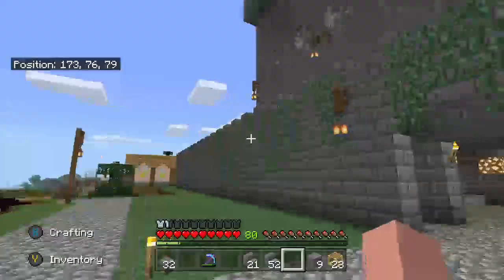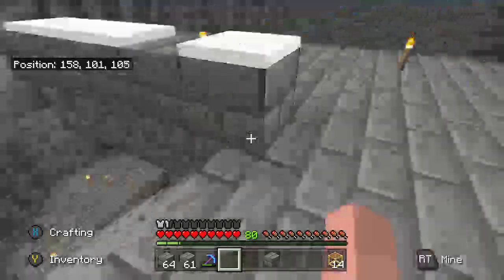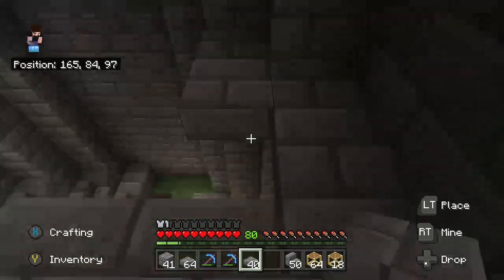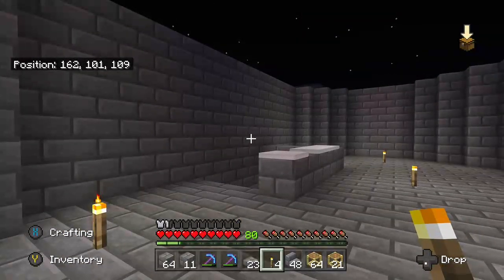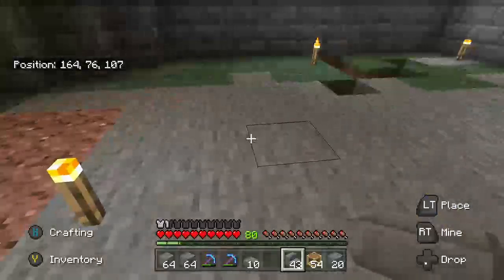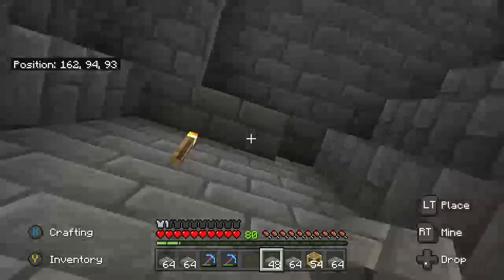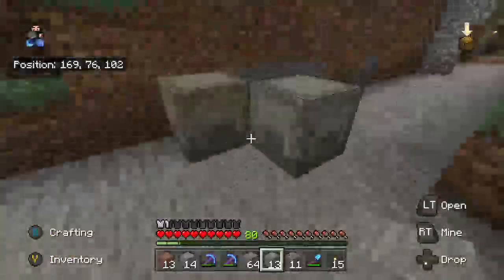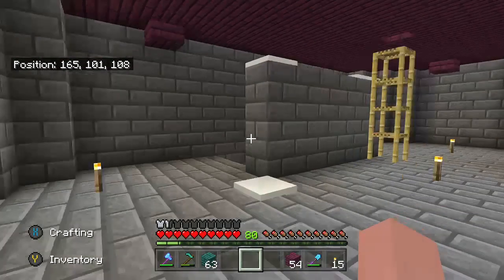Monday Minecraft - Wizard Tower Build